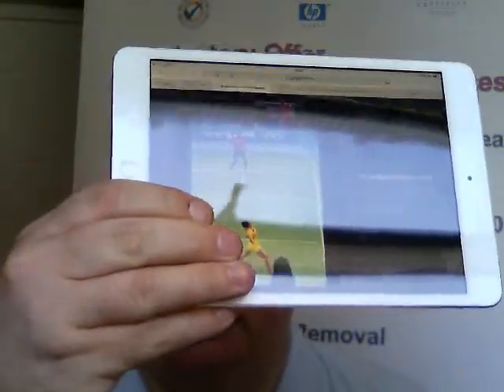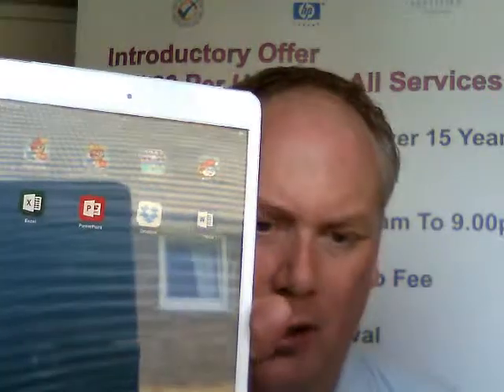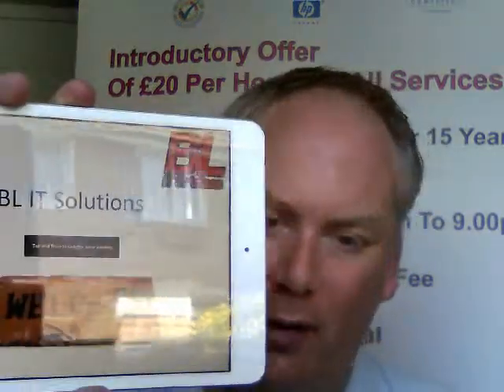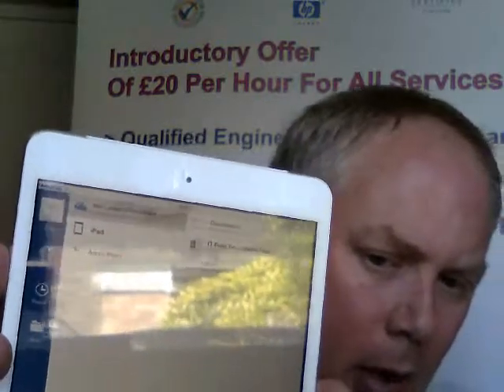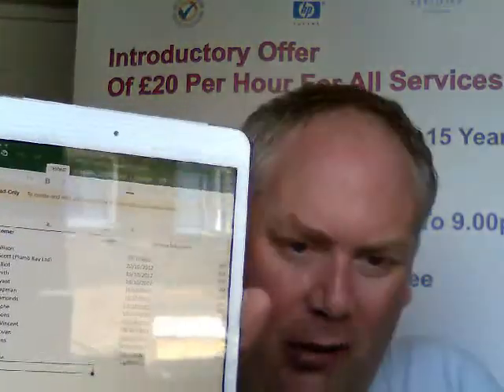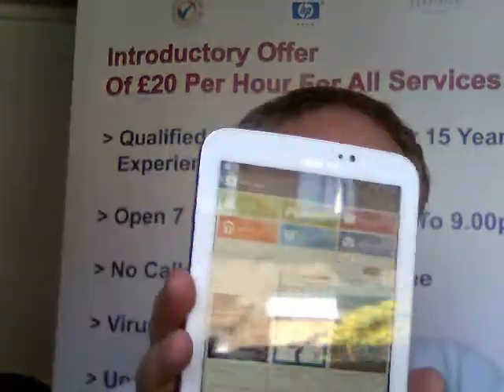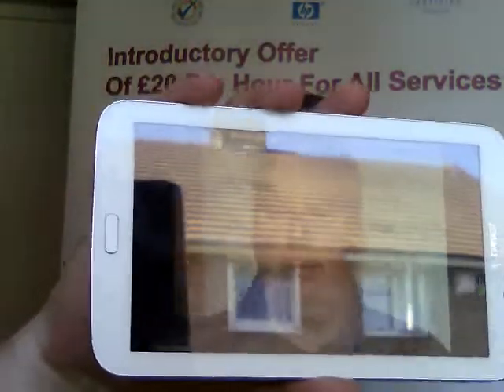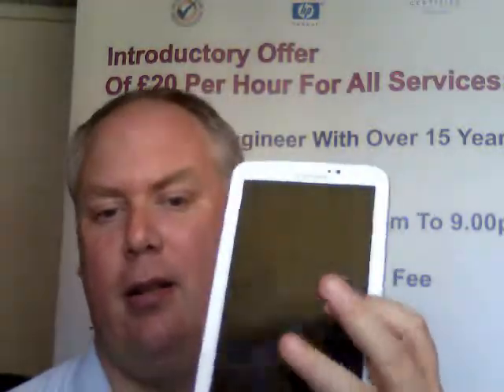APPLE VS SAMSUNG BL IT SOLUTIONS 2nd Blog !!!